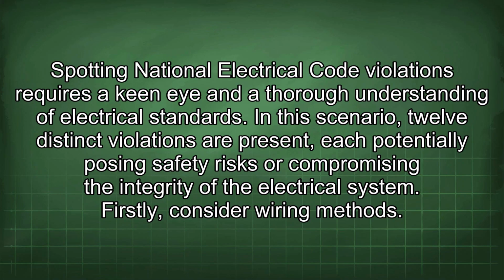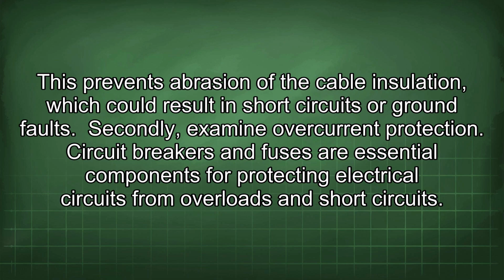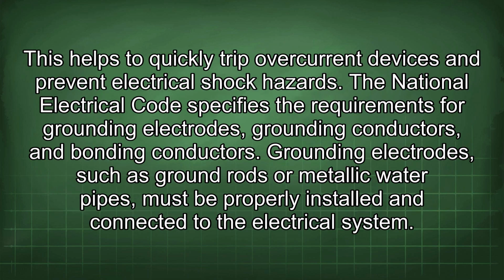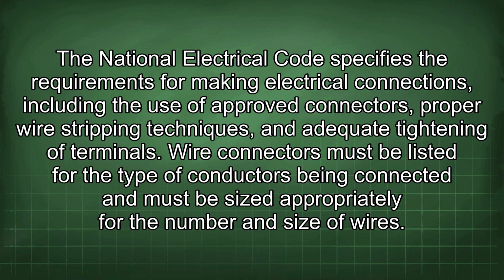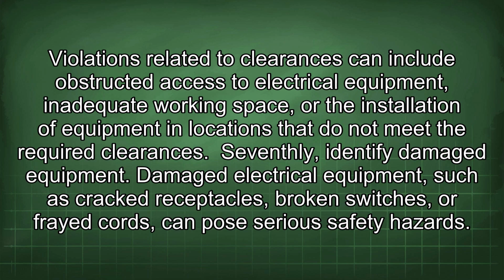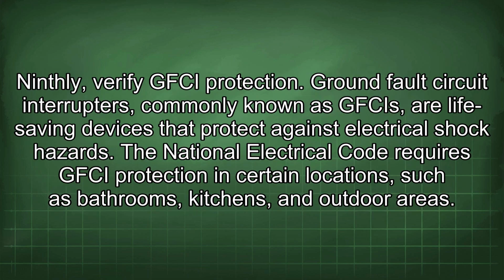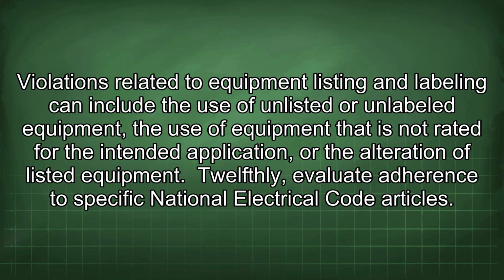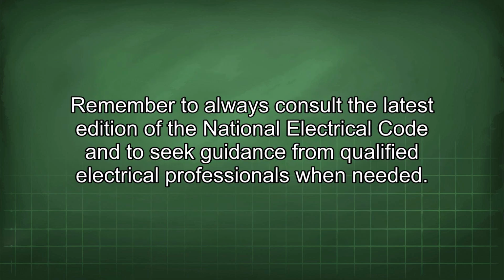Spotting National Electrical Code Violations in One Picture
Test your electrical knowledge by identifying Code violations. We'll reveal twelve distinct National Electrical Code infractions. See how many you can find!